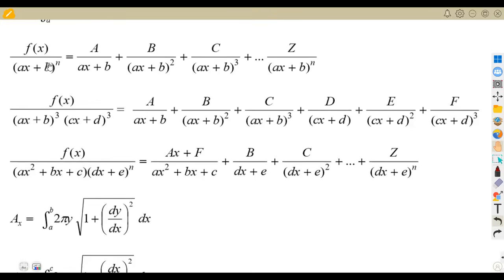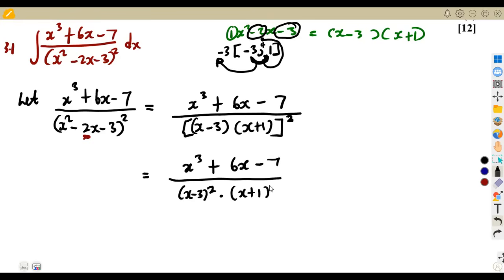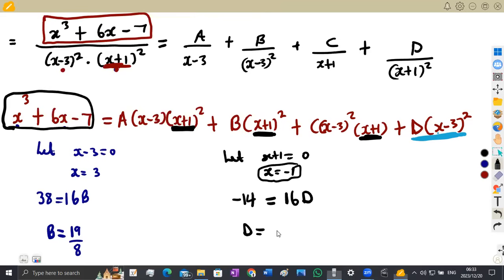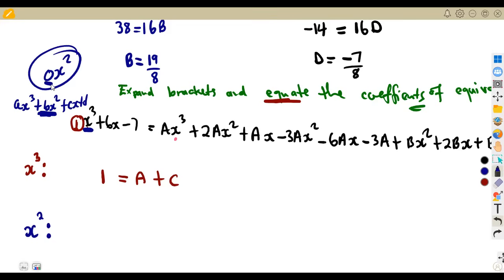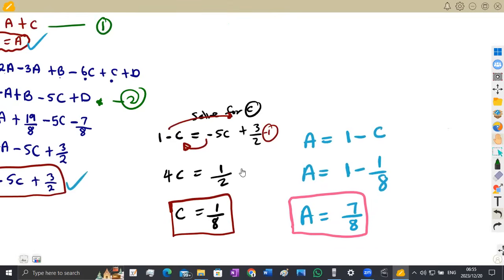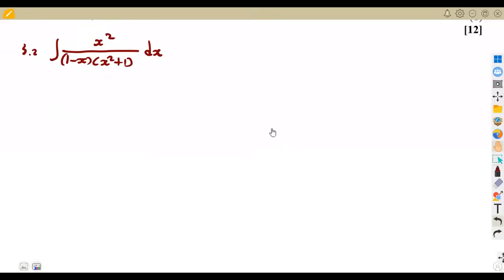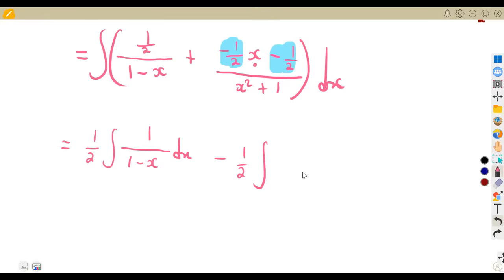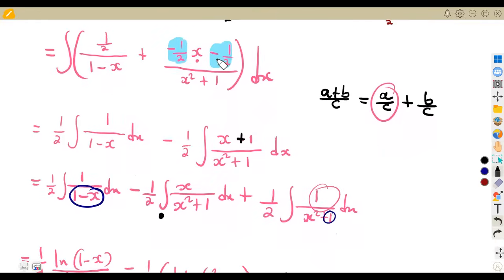Mathematics N6 Partial Fractions November 2022 Question 3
Mathematics N6.
Mathematics N6 Partial Fractions.
Mathematics N6 November 2022.
Mathematics N6 Chapter 3.